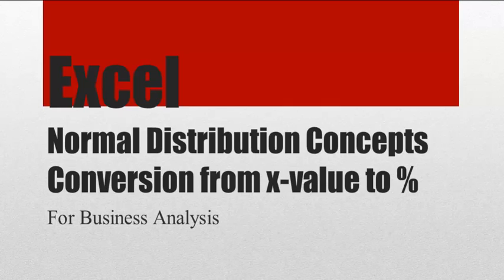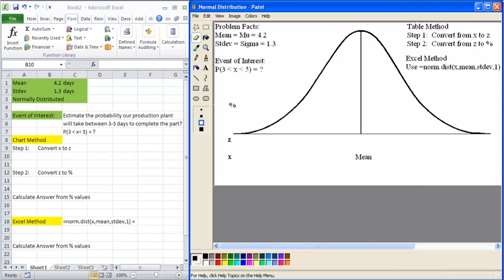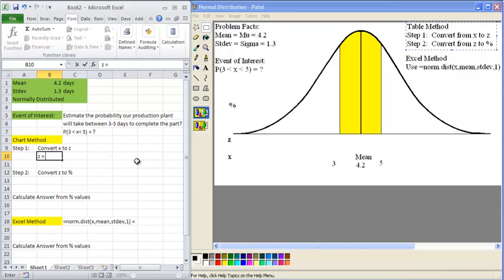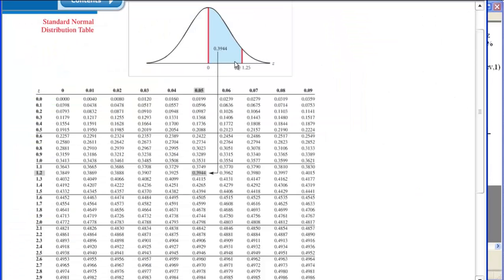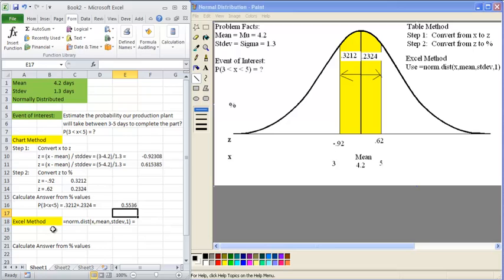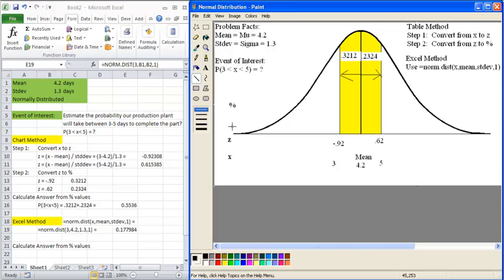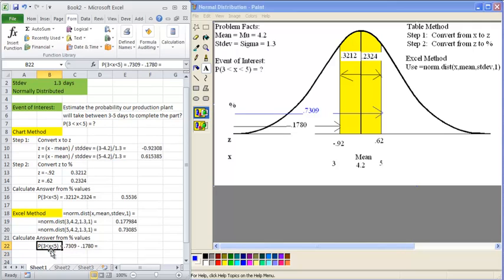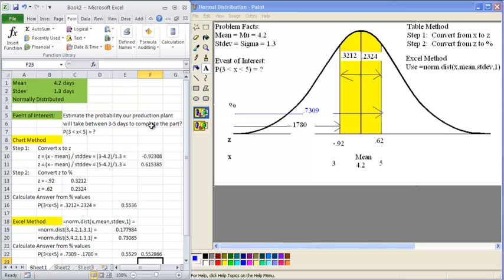Unit 2B: Using the Normal Distribution - Conversion from X to %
This video covers an example of converting a production schedule to a probability using both normal distribution tables and Excel.